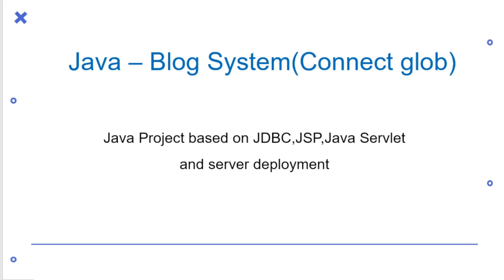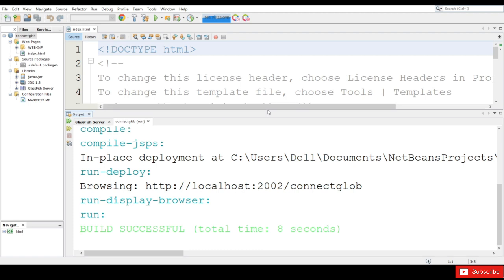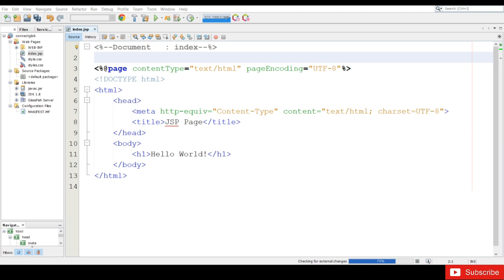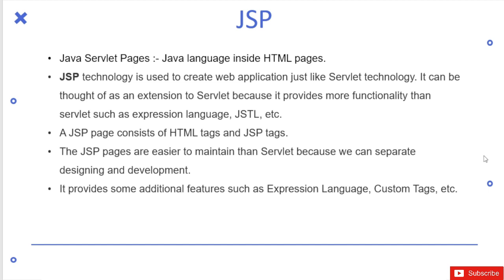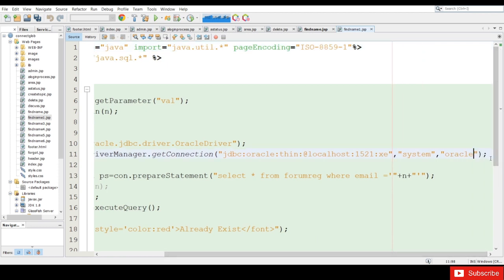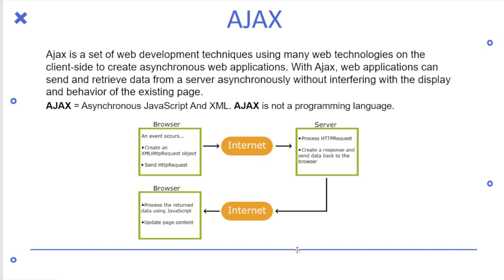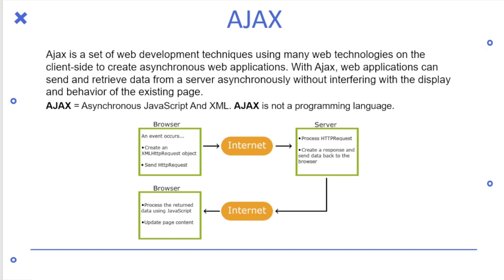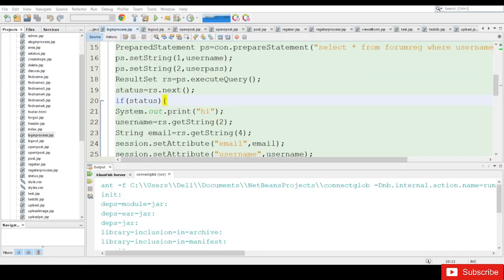Blog & Report System Java, JSP, AJAX